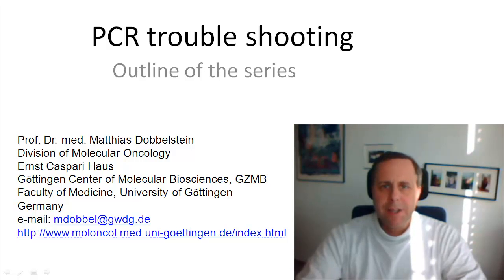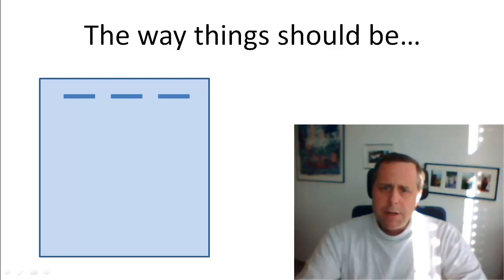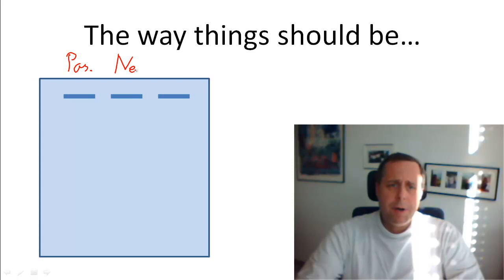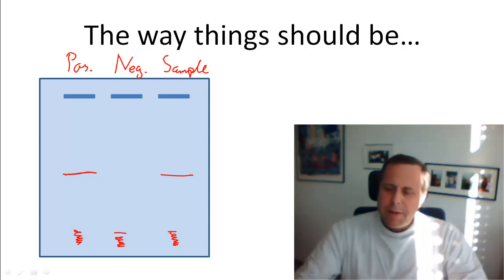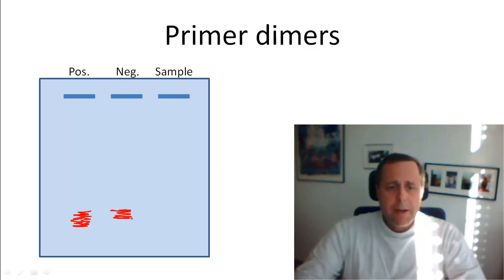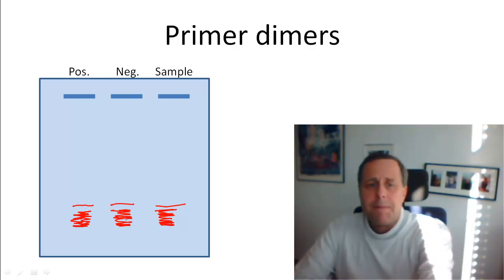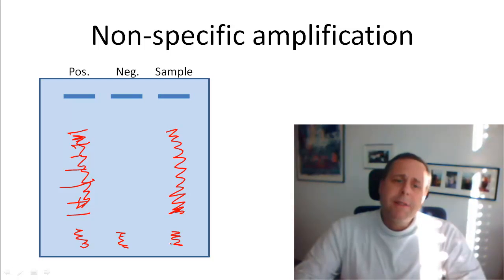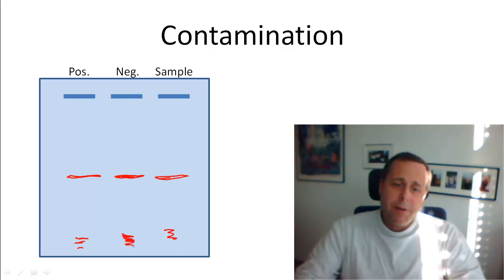T1 PCR trouble shooting outline.mp4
This video introduces a series of short lectures on how what to do if your PCR does not work the way you expected. The scenarios outlined in detail throughout the subsequent videos include:
- no PCR product
- primer dimers
- non-specific amplification
- contamination